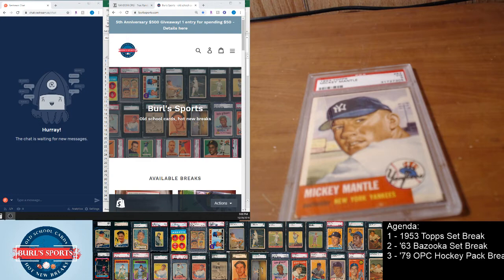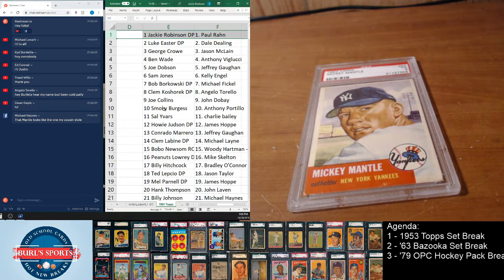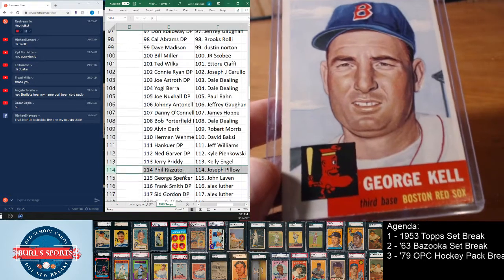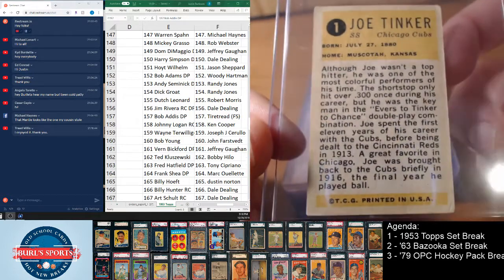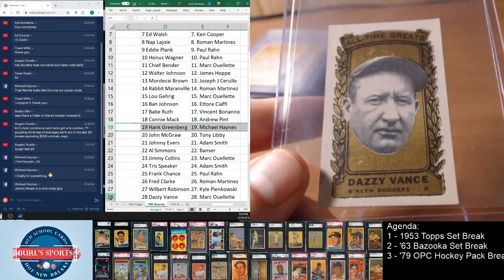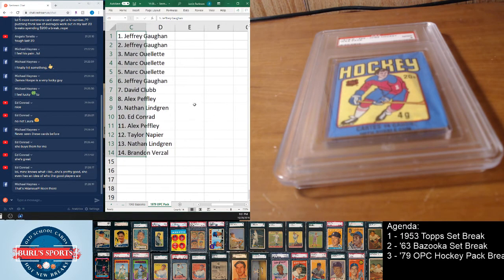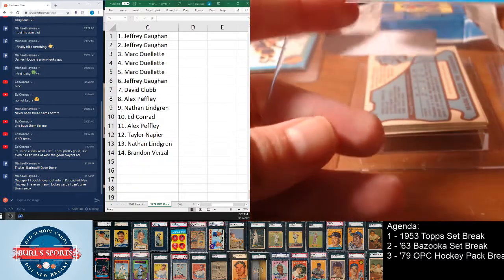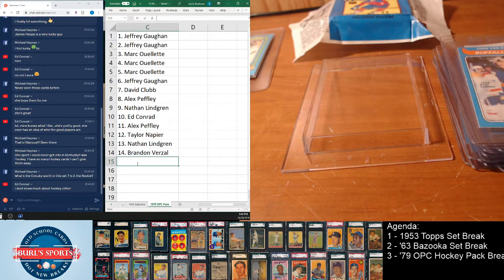BurlsSports.com Live Stream - Next Broadcast 10/28 @ 9 PM CST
You can buy spots in our breaks at burlssports.com